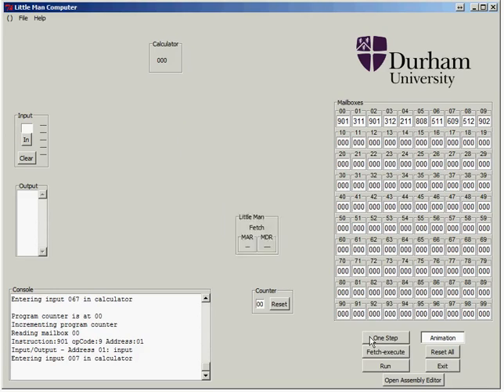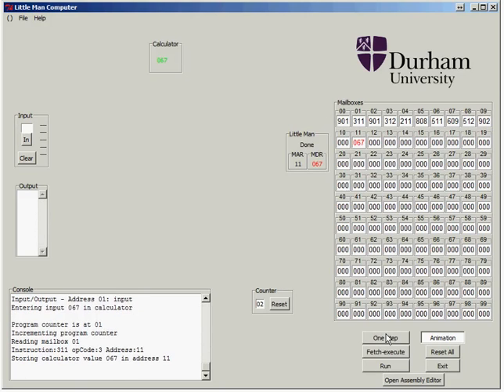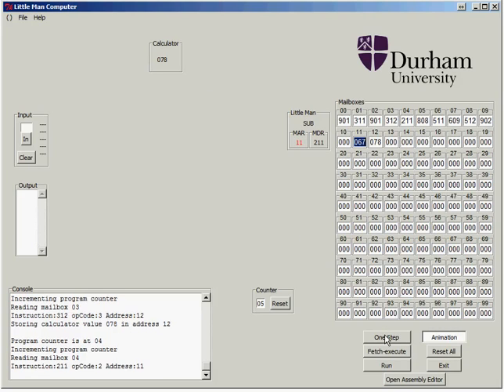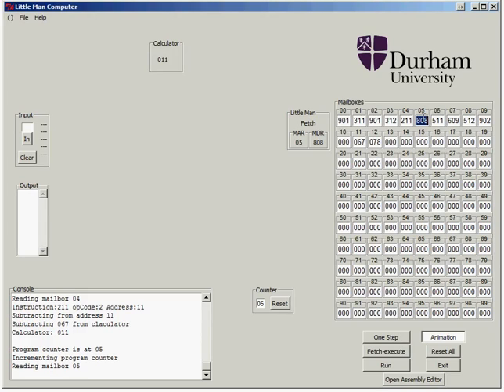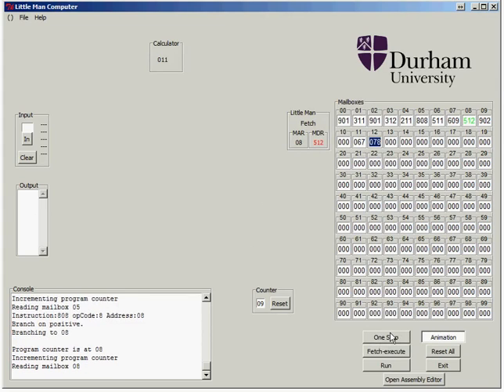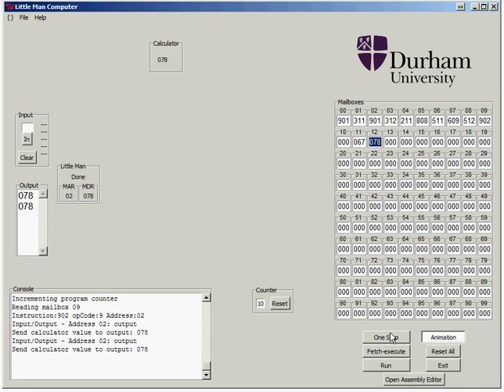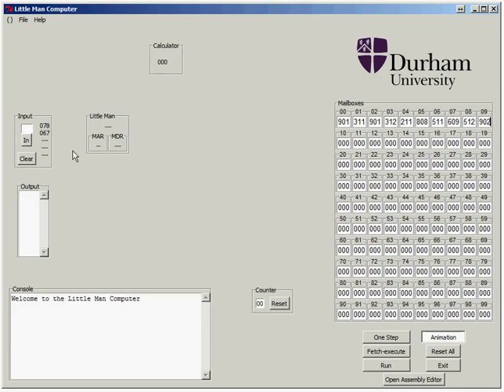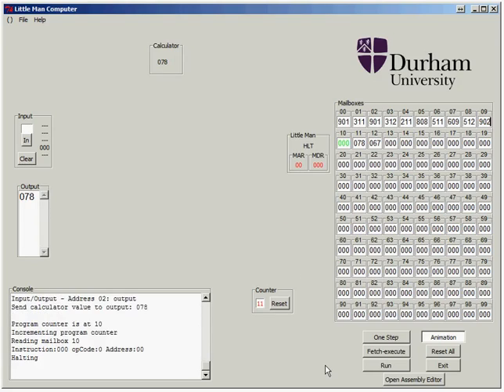PICKCOMPSCI 006 - LMC - Selection